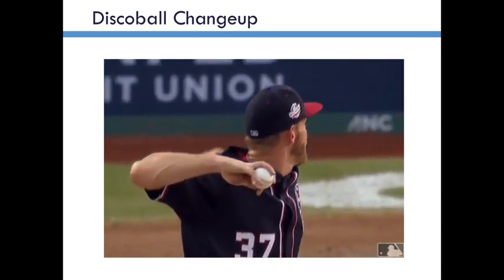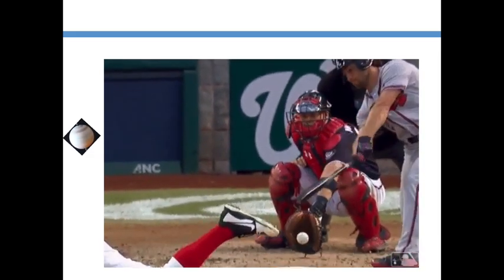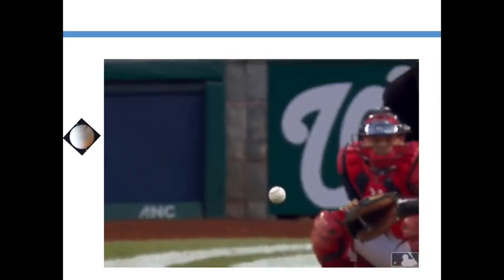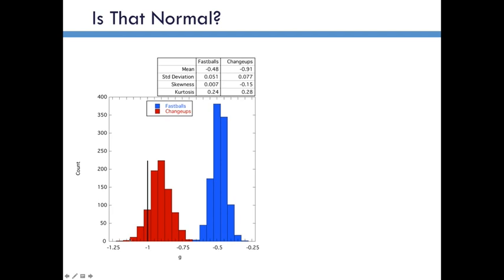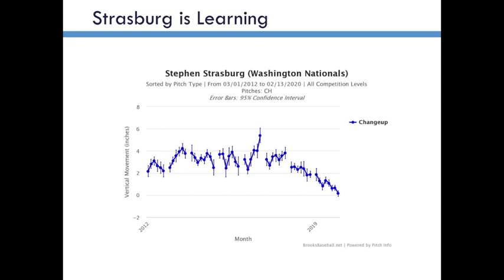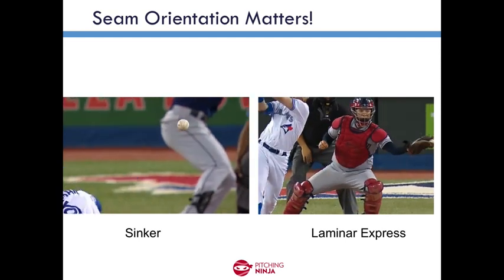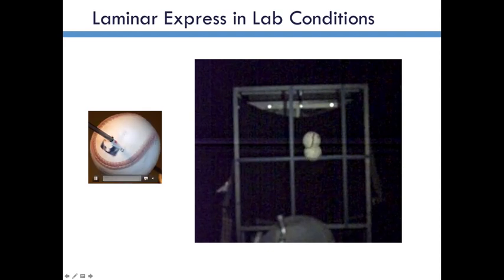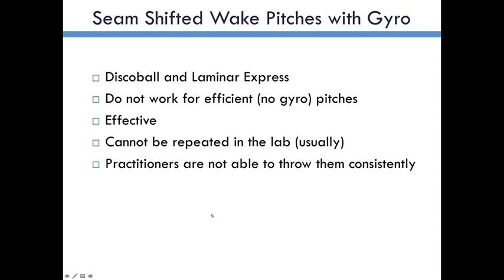Seam Shifted Wakes Presentation Part 3: SSW W Gyro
and click Post 54 to see these videos in the correct order